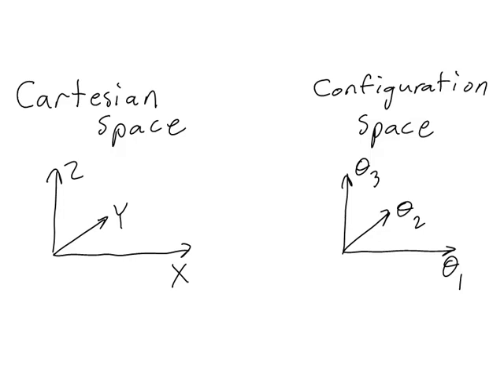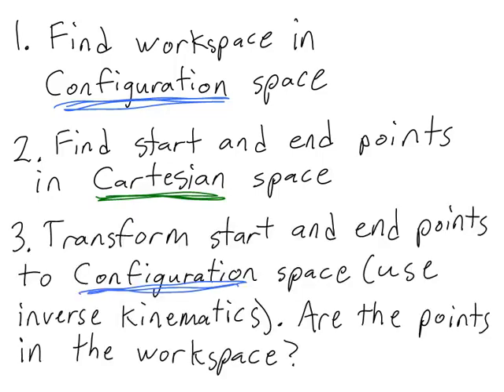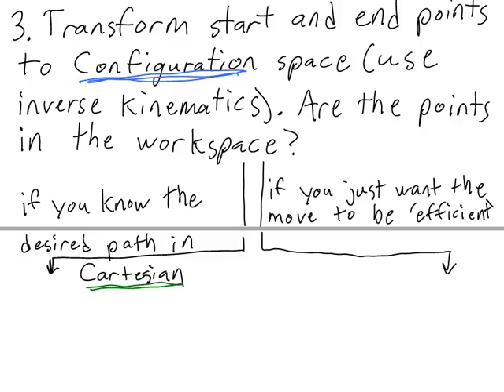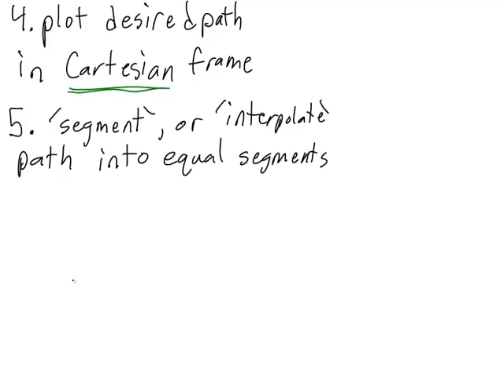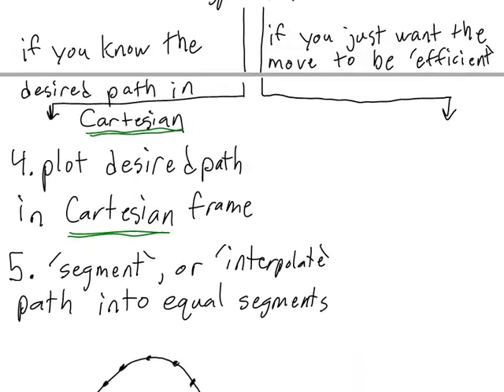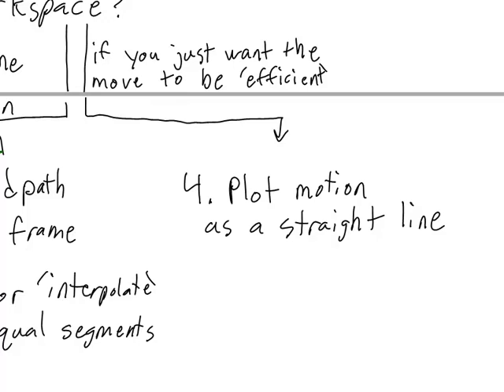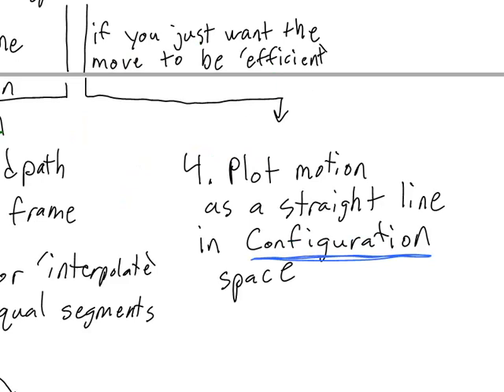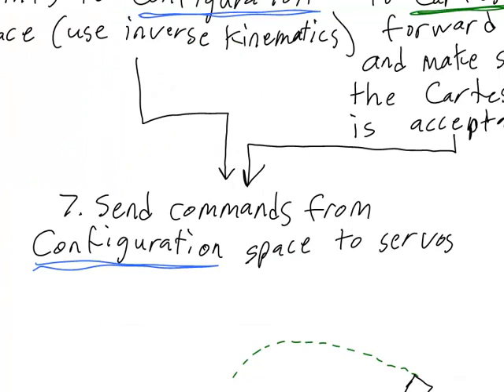2 2 3 Lecture Video 3 of 4 Path Planning